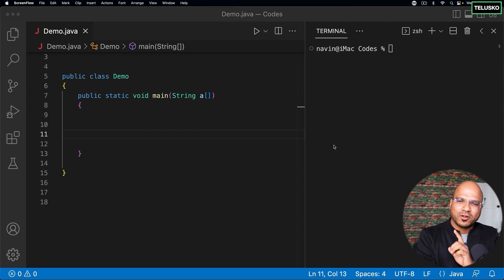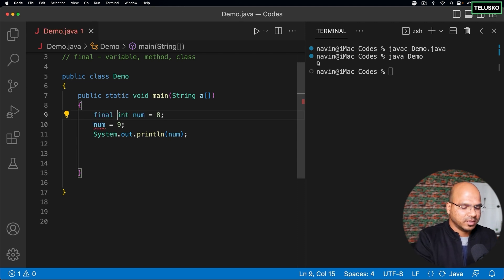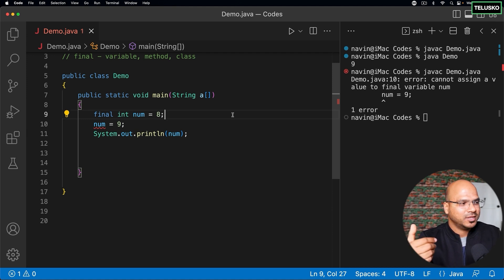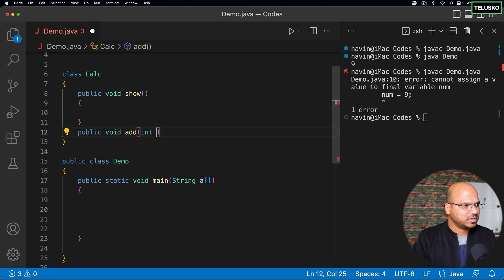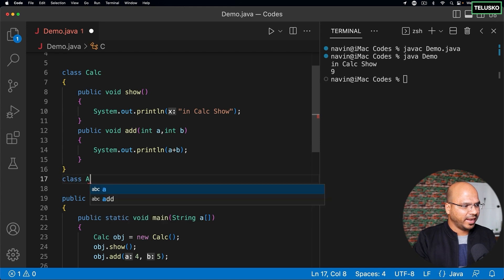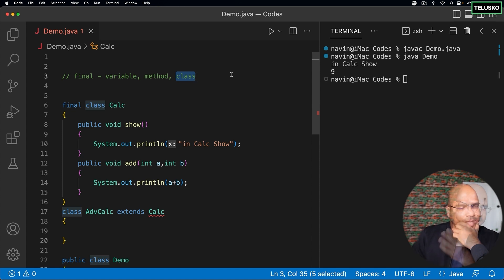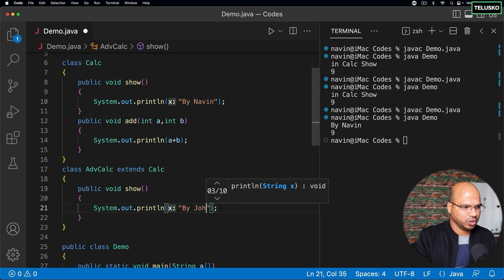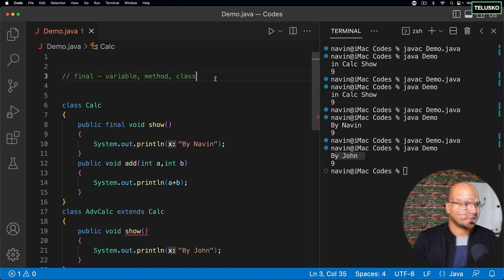#57 Final keyword in java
In this video we are talking about final keyword:
-- final keyword use with variable , methods and class
-- if make a variable final then variable become constant
final int a=5;
//you cannot reassign a value to a
-- final class
class A{
public void show(){
System.out.println("In Calc show);

public void add(int a,int b){
    System.out.println(a+b);

Suppose someone want to extend your class , but we want to stop inheritance then we need to make final
-- if you make class final then no one can inherite your class
-- but you can use the final class by making object of final class

class A{
    public final void show(){
        System.out.print("IN A");

class B extends A{
    // but you inherit class but you cannot override show() method  if your method is final
    //since show method is final

-- if you make method as final no one can override your method.